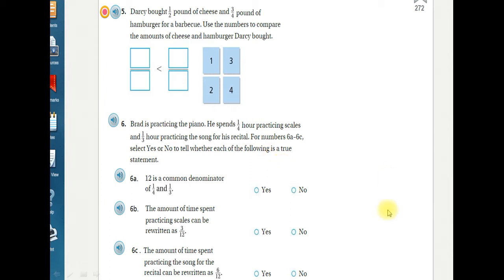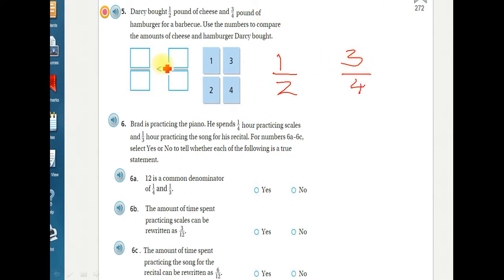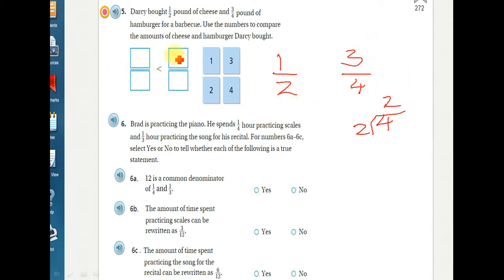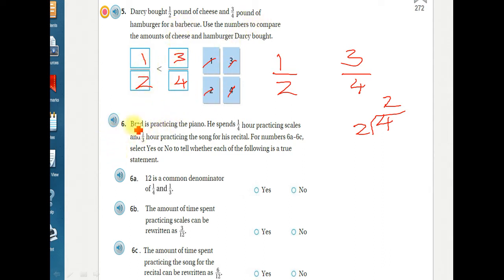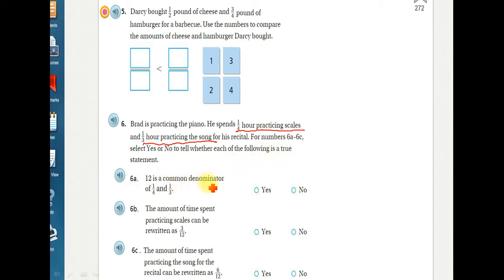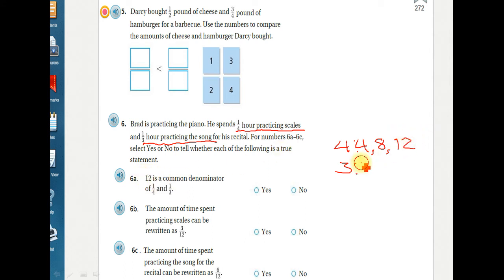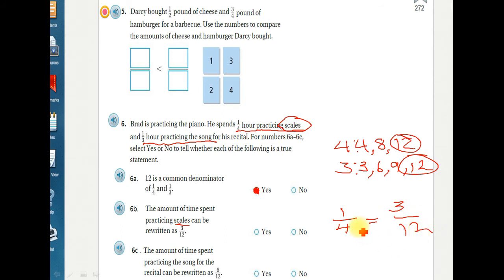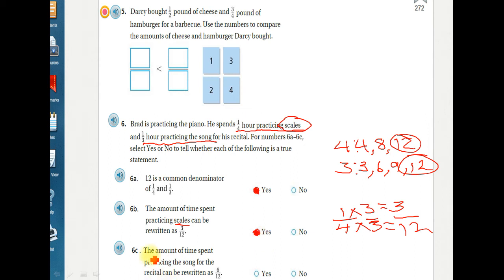Chapter 6 Test Review #5-6